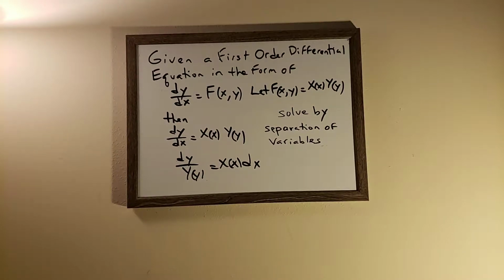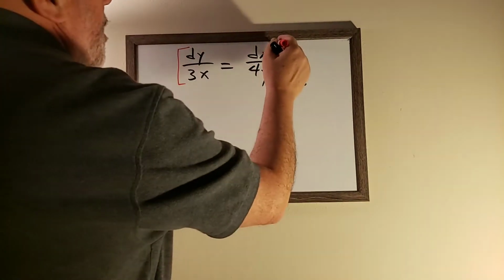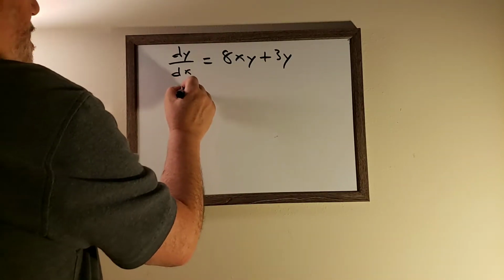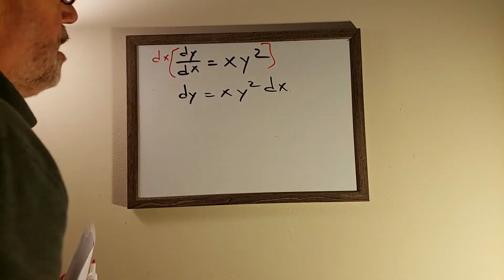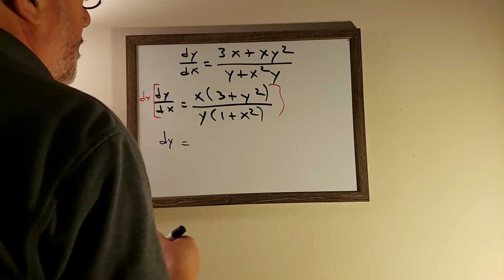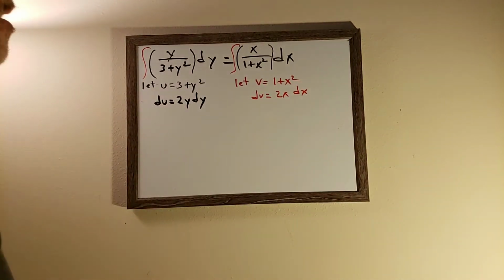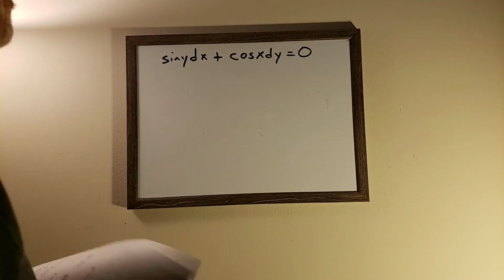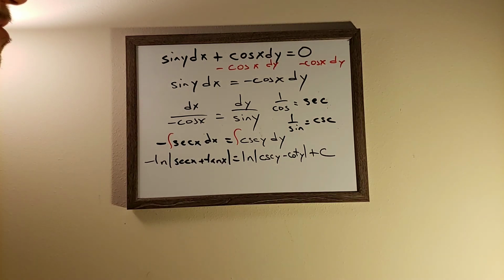Differential Equations Separation of Variables